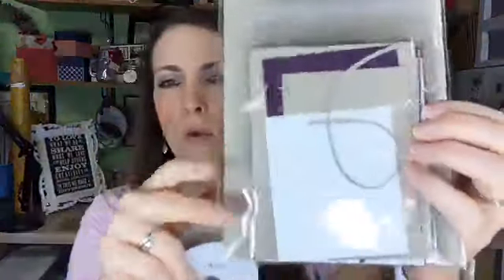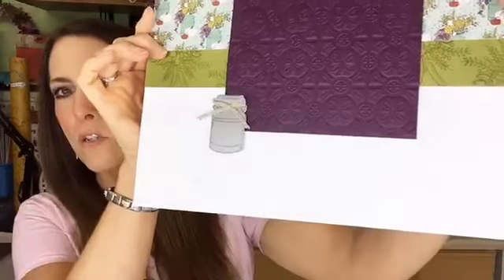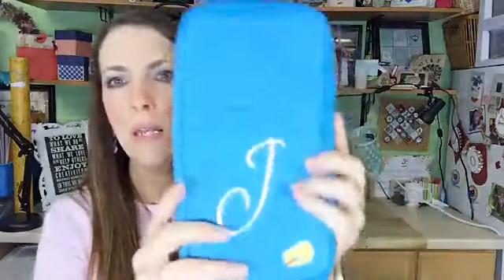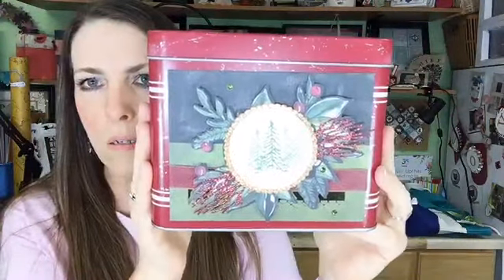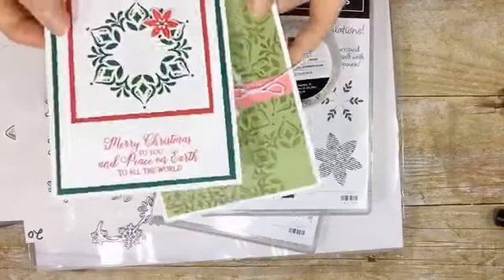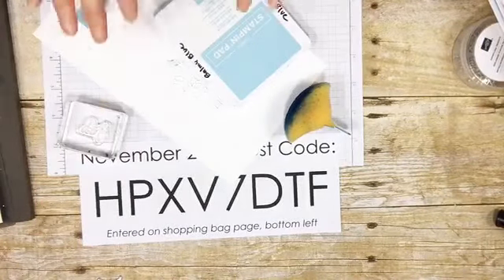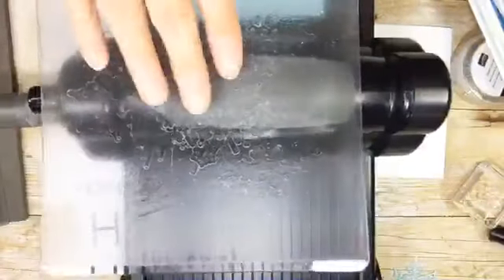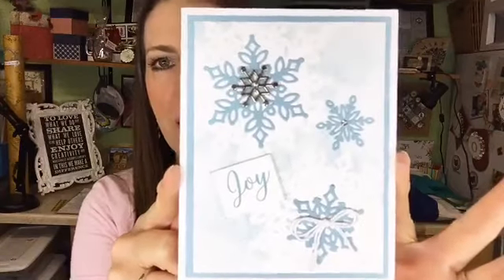Jennifer's Facebook Live Newsletter November 2018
Here are some helpful links!  Let me know if you have any questions.

Click Join the Fun, then Join Now in the center of the page.  Then after the agreement choose the kit, click no to stampin rewards, then “apply”.  Choose the free business items.  Now you can type in what you want in the kit!

Jennifer